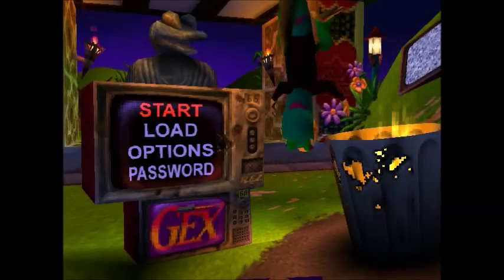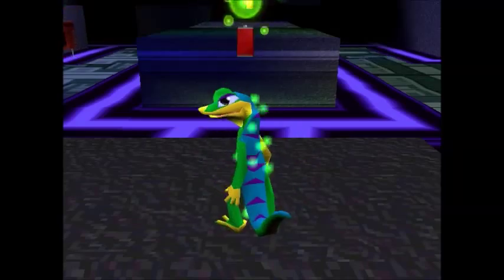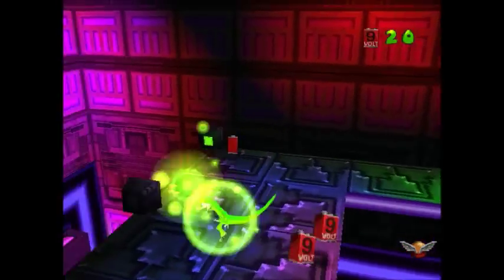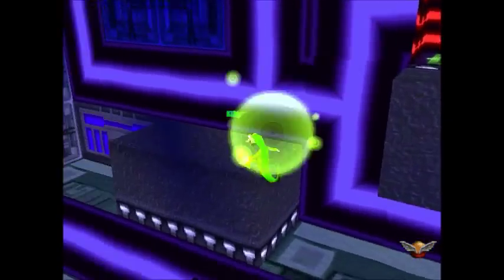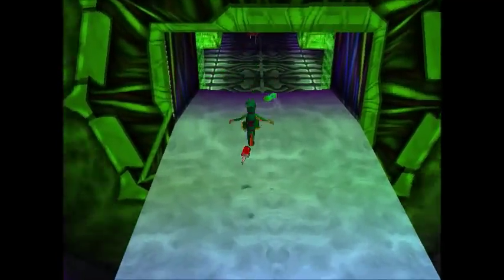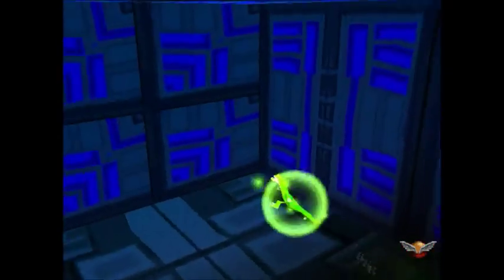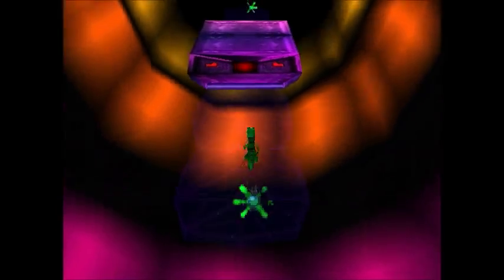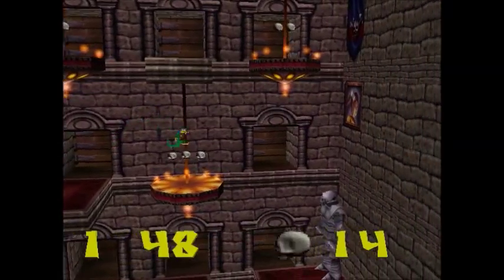Let's Play Gex: Enter the Gecko - Ep. 3 (C:\Gex, C:\Gex\Fail, Fail\Gex\Fail)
Gex easily beats the first boss of the game, The Tiki Bros., and then less easily takes on the computer-themed level "